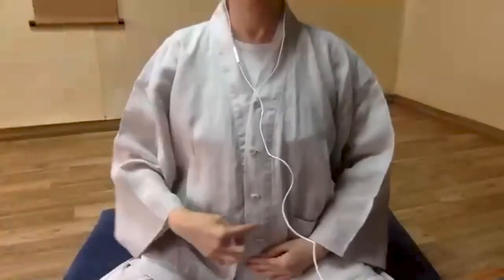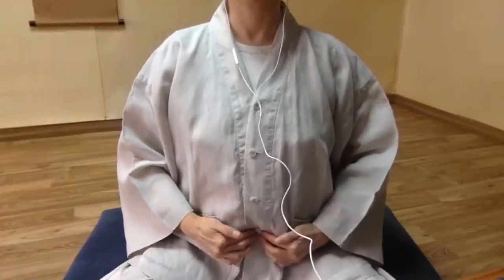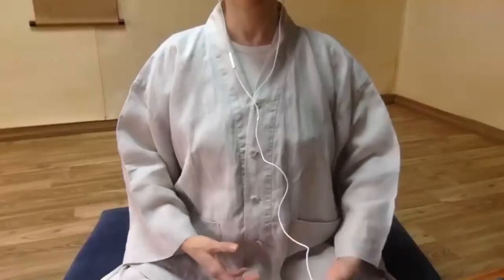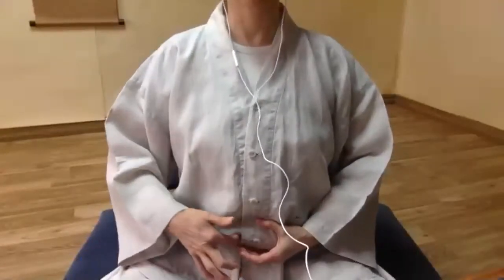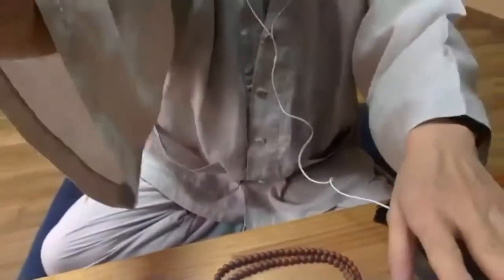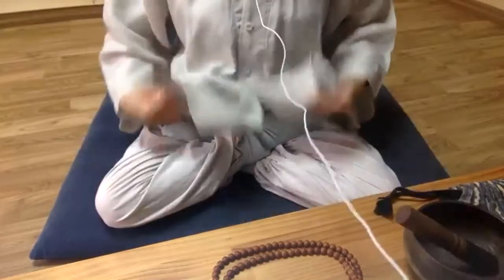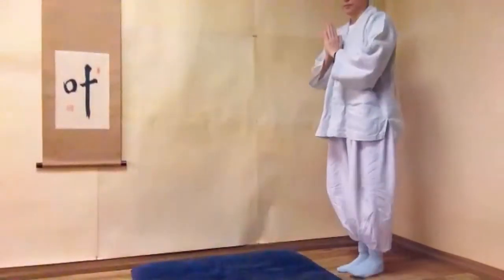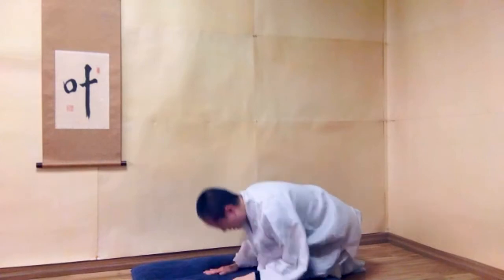Introduction to Zen - practice forms in the Kwan Um School of Zen Tradition I Kathy Park JDPSN